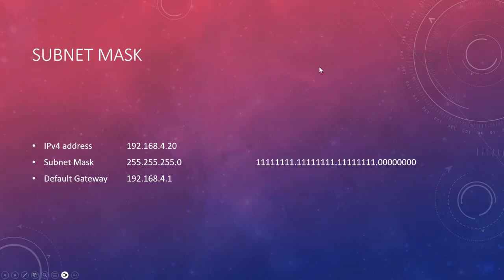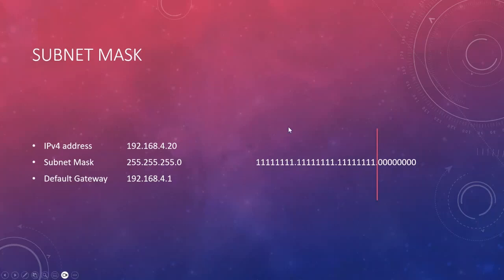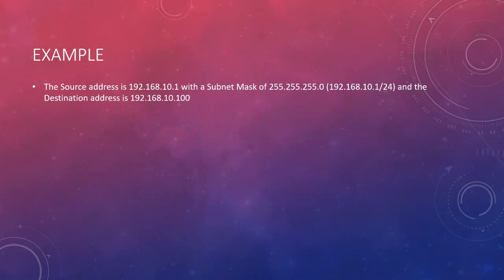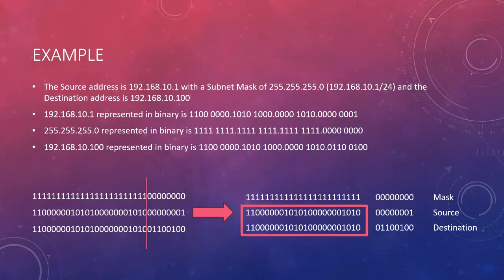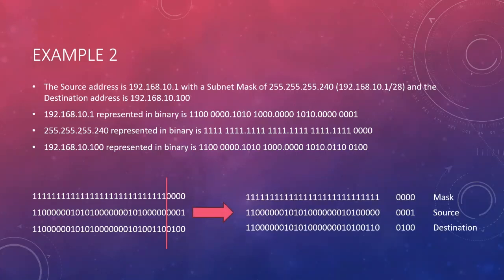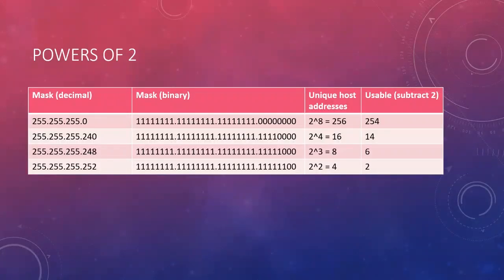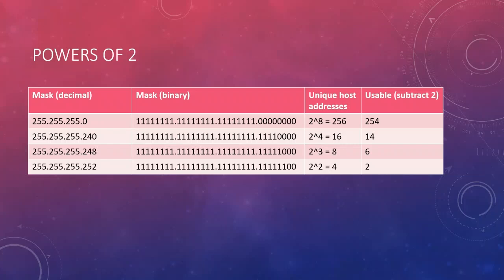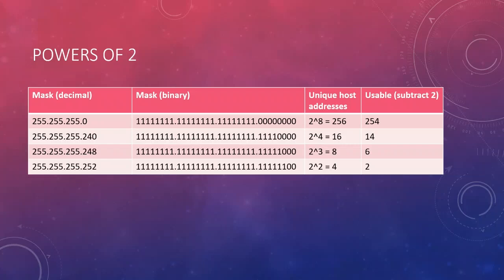Networking for Developers Part 2- Subnet Mask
Explains how Subnet Mask is used to determine whether another computer is local or remote.